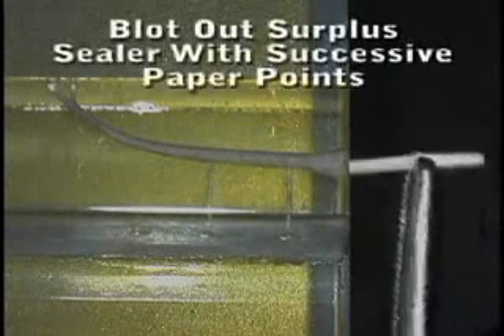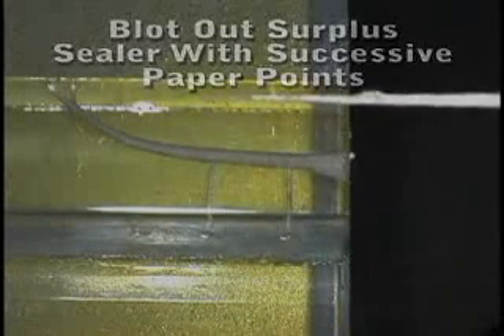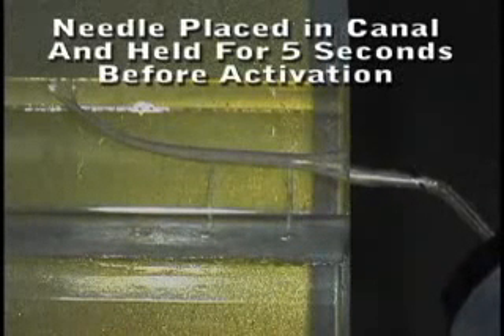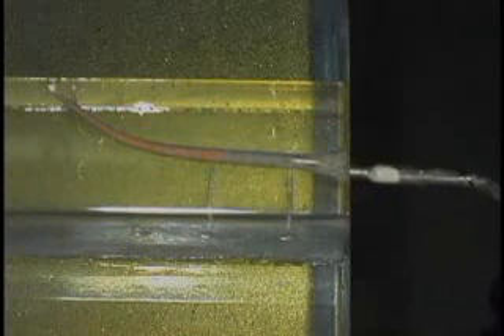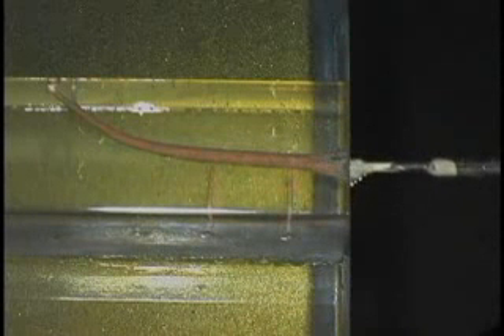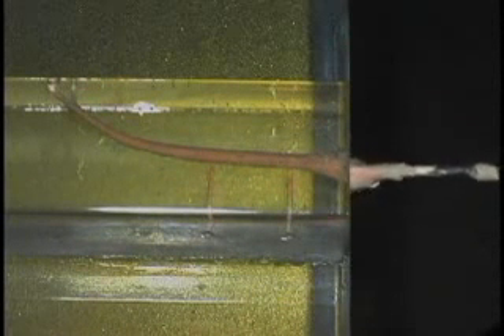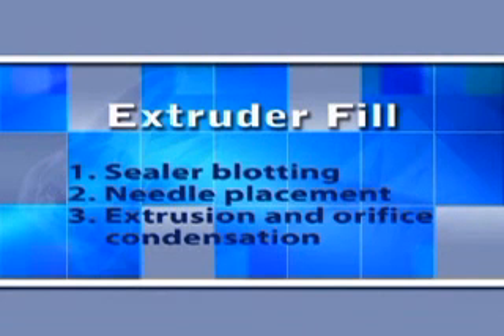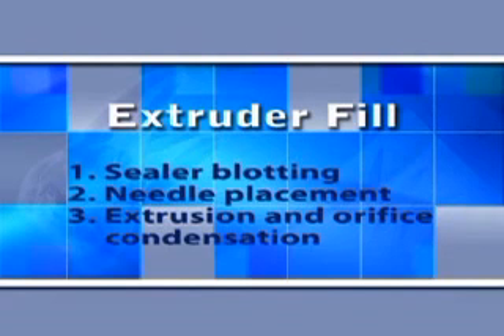Elements Obturation Unit - Extruder Fill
Dr. L. Stephen Buchanan describes the Extruder Fill functionality of the SybronEndo Elements Obturation Unit.